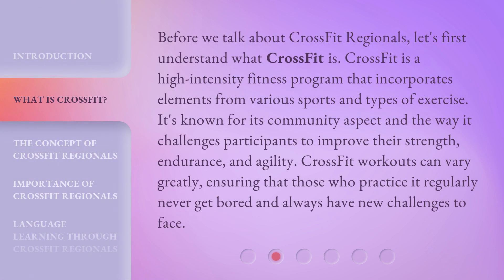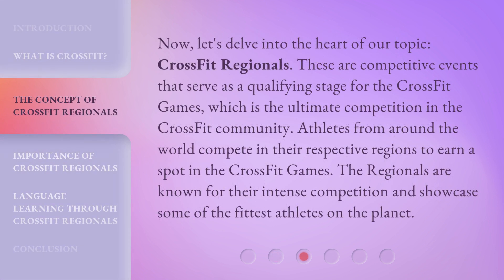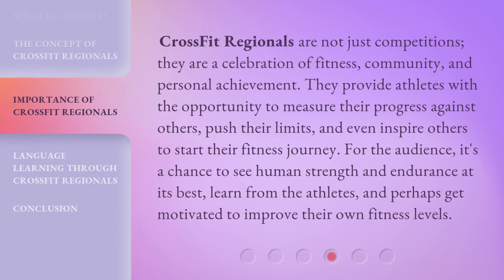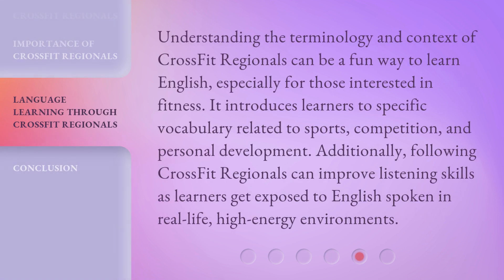Understanding CrossFit Regionals: A Guide for English Learners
Unraveling CrossFit Regionals: A Must-Watch Guide for English Learners • Embark on an exhilarating journey as we demystify CrossFit Regionals, providing a comprehensive guide specially crafted for English learners. Get ready to dive into the world of intense athleticism, thrilling competitions, and groundbreaking strategies!

00:00 • Introduction - Understanding CrossFit Regionals: A Guide for English Learners
00:33 • What is CrossFit?
01:07 • The Concept of CrossFit Regionals
01:37 • Importance of CrossFit Regionals
02:10 • Language Learning Through CrossFit Regionals